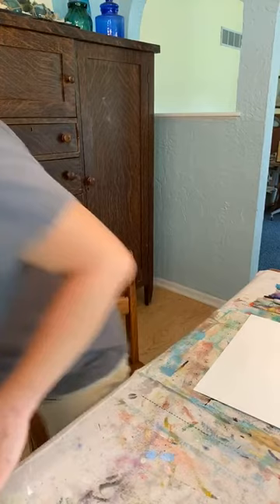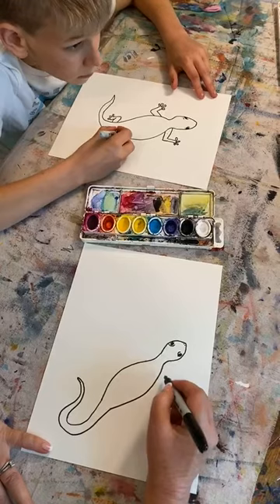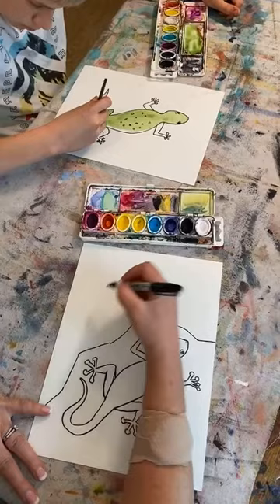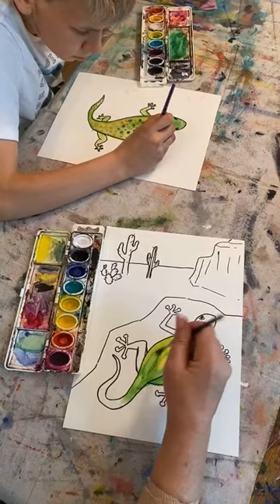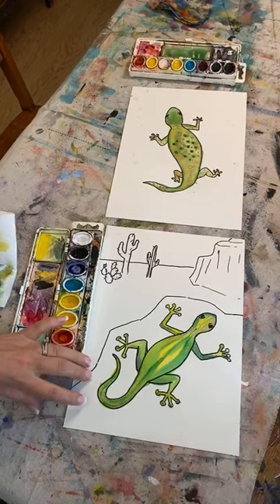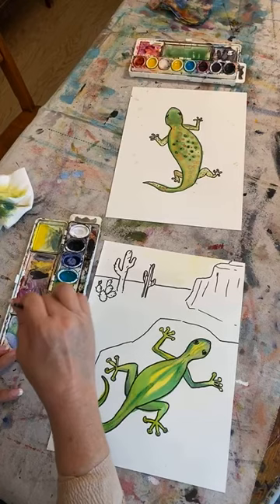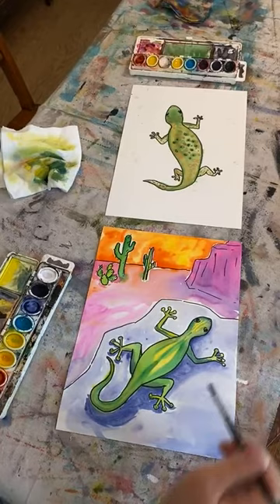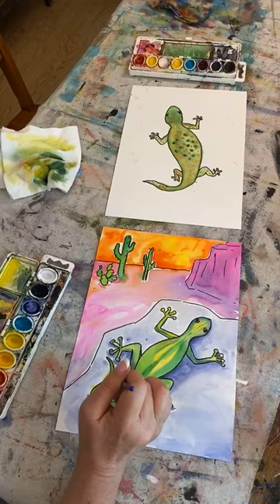Let’s Paint Gecko! | Simple Drawing + Watercolor for Kids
In this video I teach kids of all ages…and grown ups too…how to draw and watercolor a gecko with simple creative background ideas. This painting tutorial features easy-to-follow step-by-step instruction as we draw with a sharpie. We then add color with fun and simple watercolor techniques. I will show you some fun ways to use watercolor to get different textures.